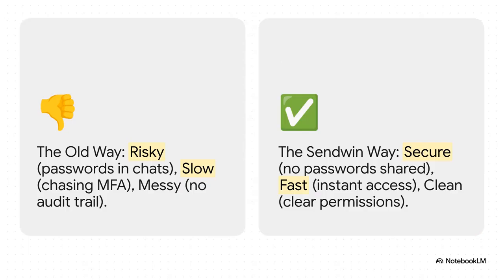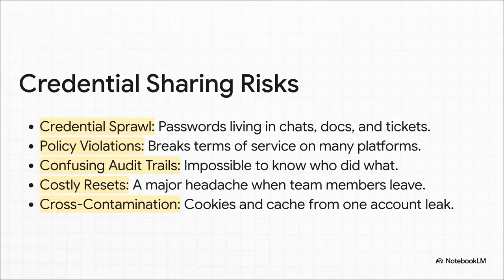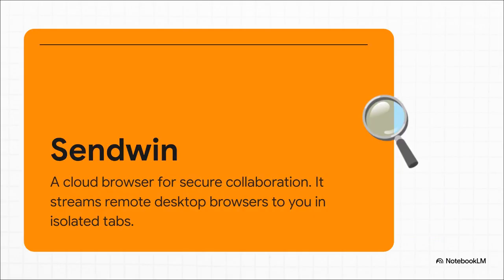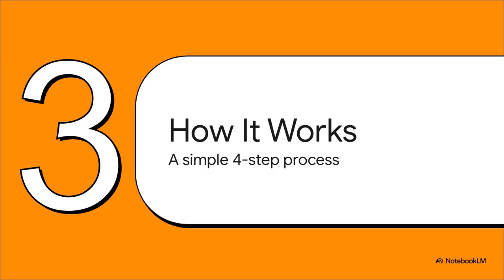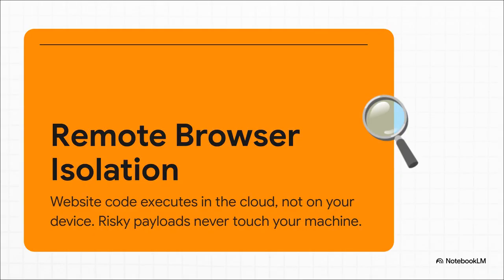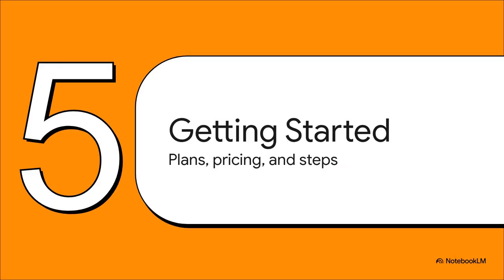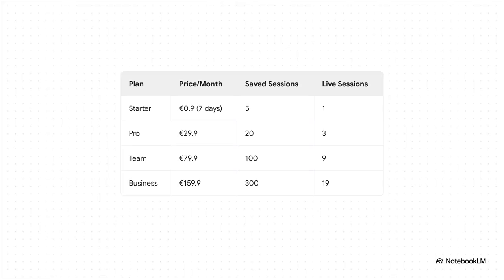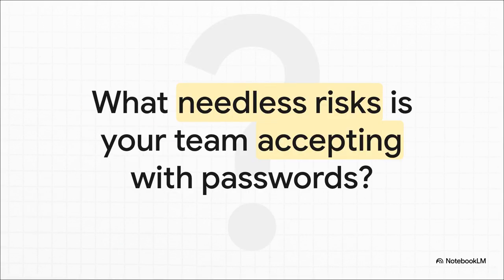Share Online Accounts Securely: Why Sendwin Is the Password-Free Solution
This videodescribes Sendwin, a cloud browser designed for secure, password-free account sharing within teams. It highlights the inherent risks and inefficiencies of traditional password sharing and positions Sendwin as a solution that allows users to share live browser sessions, not credentials. This approach ensures per-tab session isolation, preventing data leaks and cross-contamination, while also offering features like time-boxed access, blur/block controls for sensitive information, and remote execution to protect devices from malware. The document further details Sendwin's functionality, key features such as robust encryption and BYO proxy support, its target audience (e.g., marketers, SEO professionals), pricing plans, and best practices for safe collaboration.